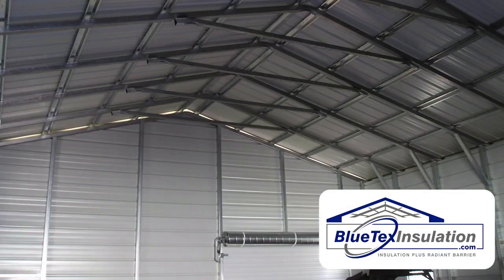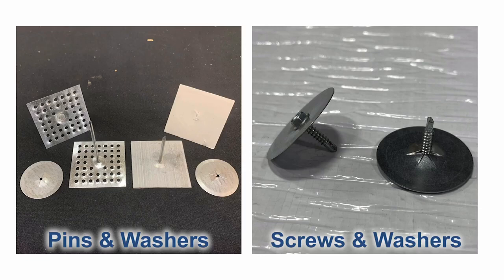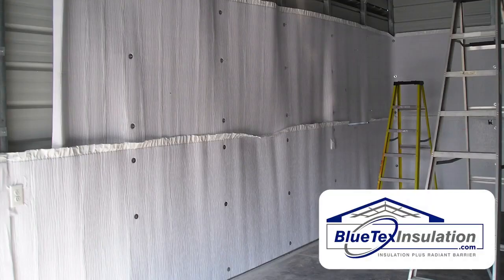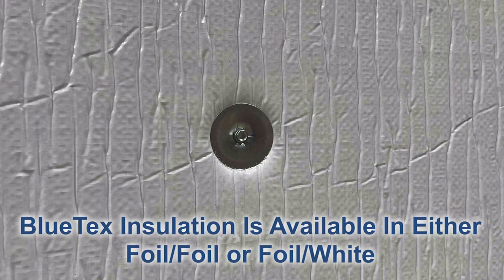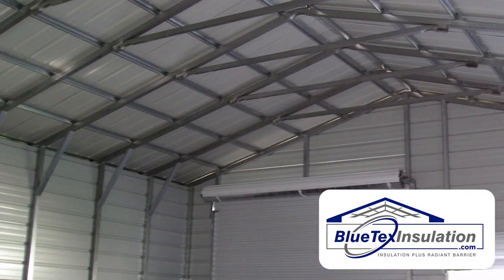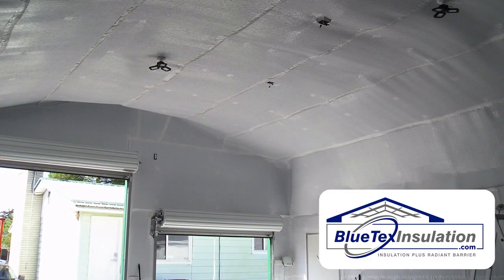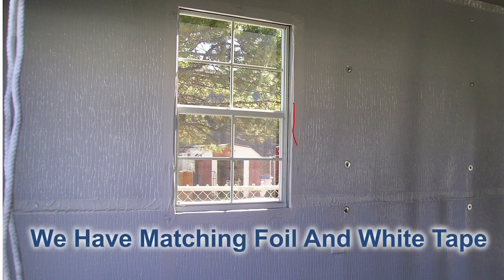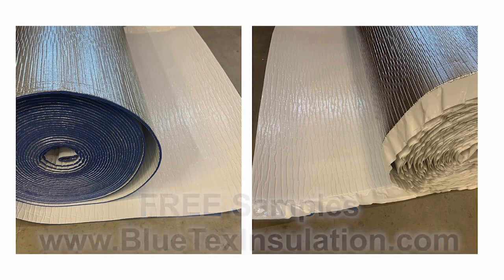Metal Building Insulation To Stop Condensation How To Install BlueTex™ Foil White 6mm Supreme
This video will demonstrate an installation of BlueTex™ insulation in an already existing metal building in the northern USA. Learn how to block heat and stop moisture problems with BlueTex™.

BlueTex™ insulation is a perfect dual function insulation that blocks radiant heat (gain or loss) and stops moisture in any metal building.